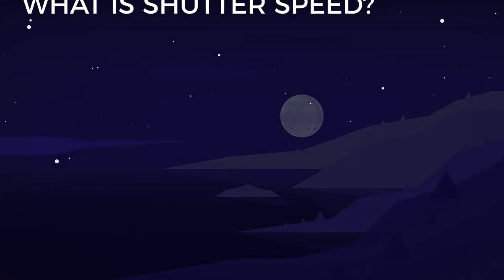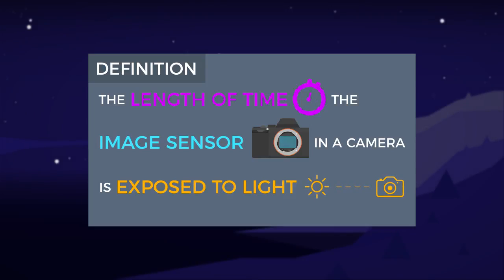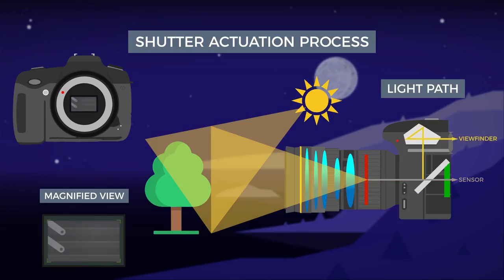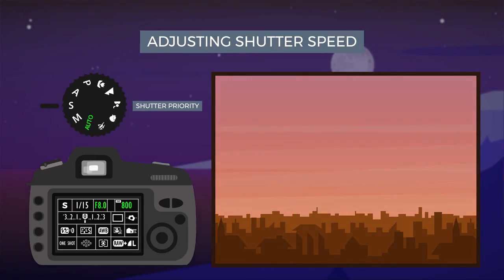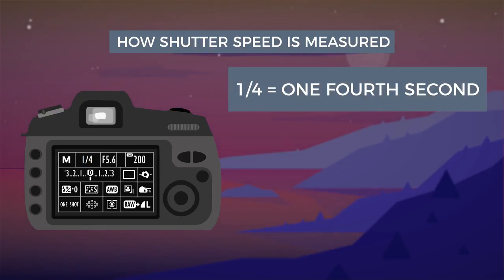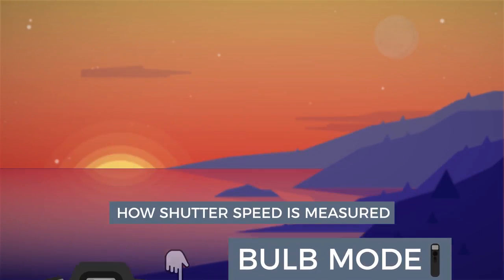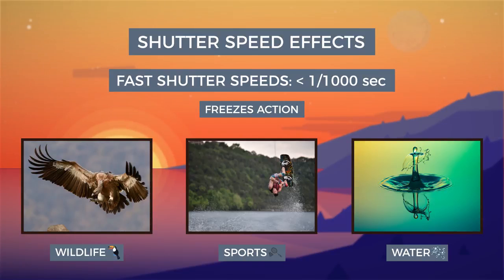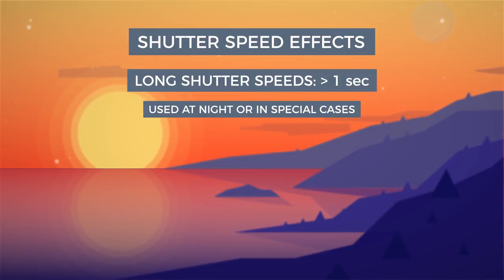Photography Camera Basics | Shutter Speed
For camera Lovers..